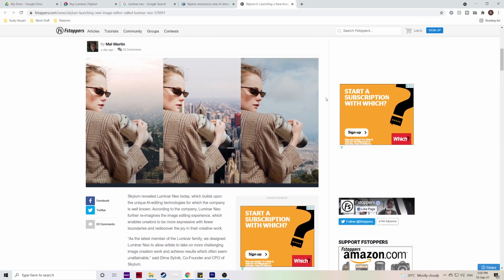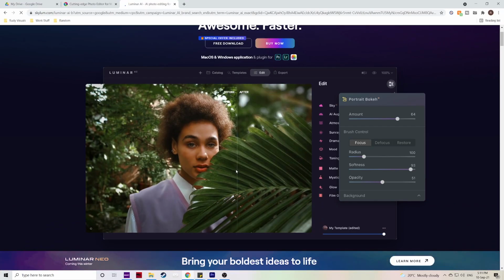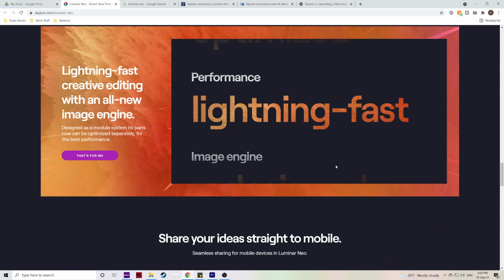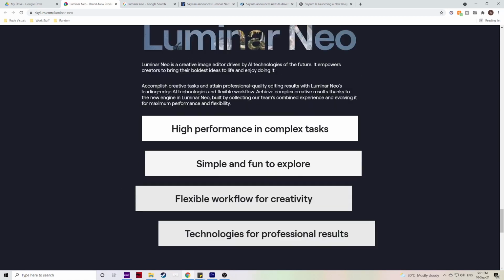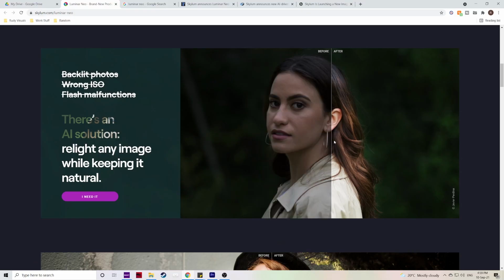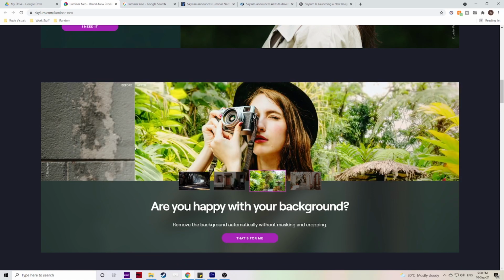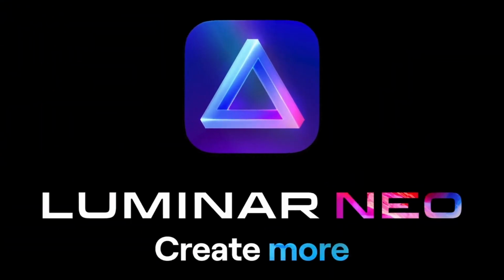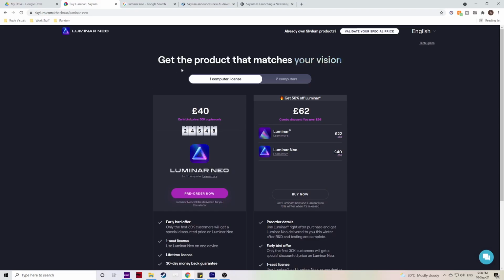My Honest Opinion about Luminar Neo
So Skylum announced yet another new photo editor, and I wanted to quickly share my initial honest opinion and first impressions about it. I apologize in advance if I am wrong about anything, and I will wait until I get my hands on the beta before I pass full judgment, but my initial thoughts are skeptical and this is coming from someone who is a Luminar affiliate. I hope I am proved wrong!